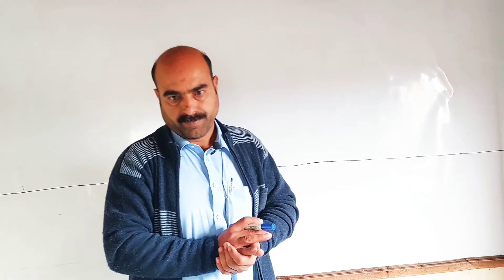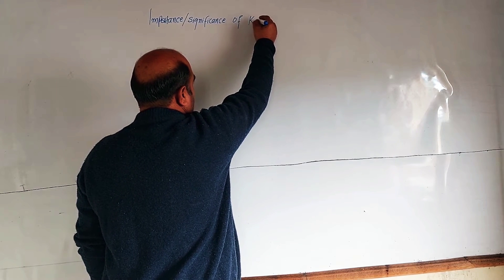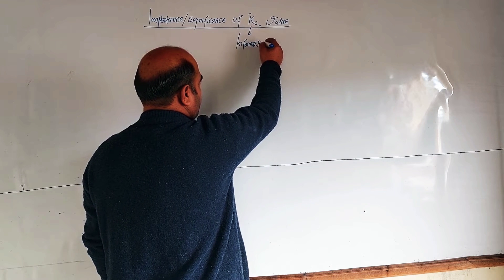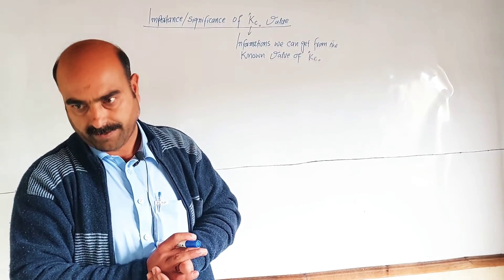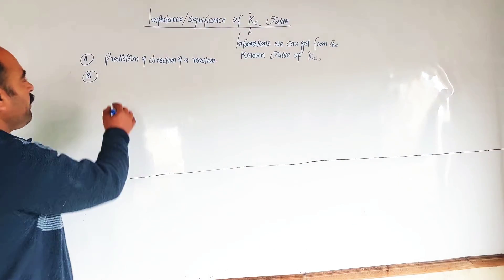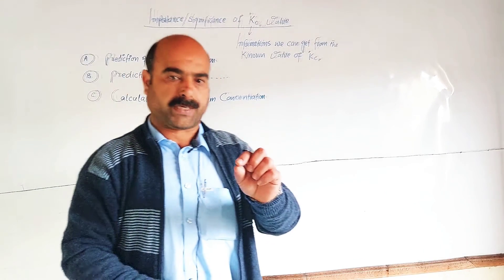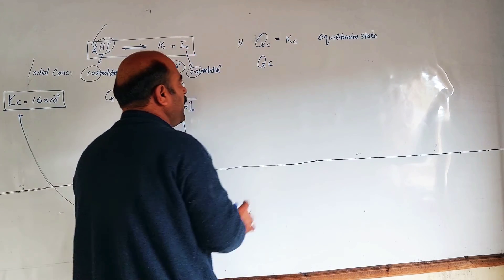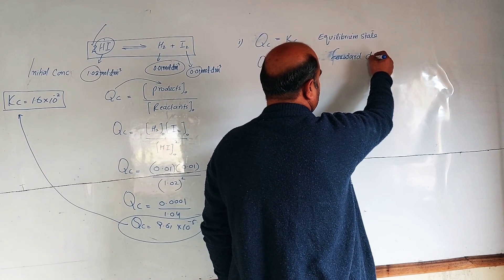APPLICATIONS OF EQUILIBRIUM CONSTANT/CHEMISTRY CLASS/PASHTO/POSHTO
APPLICATIONS OF EQUILIBRIUM CONSTANT.
PREDICTION OF DIRECTION OF A REACTION